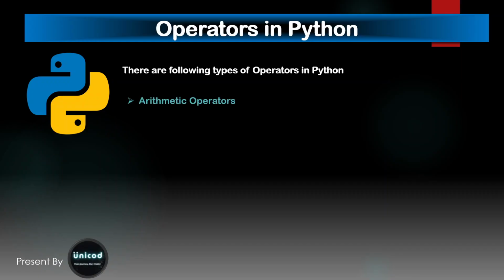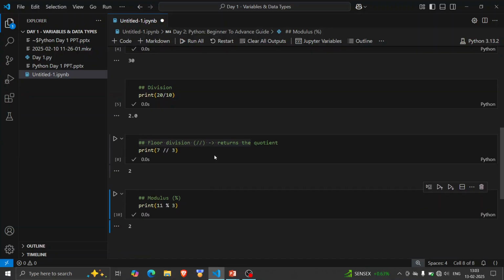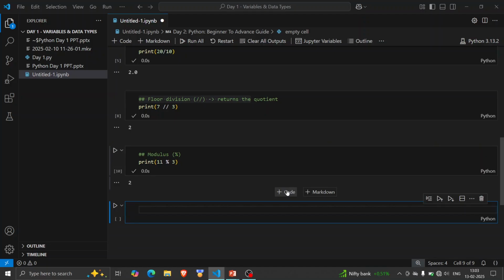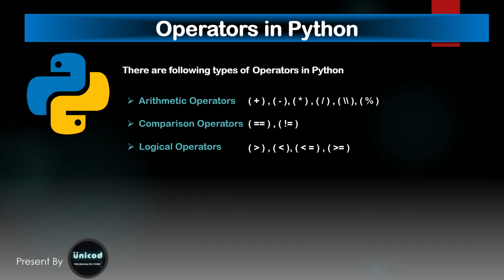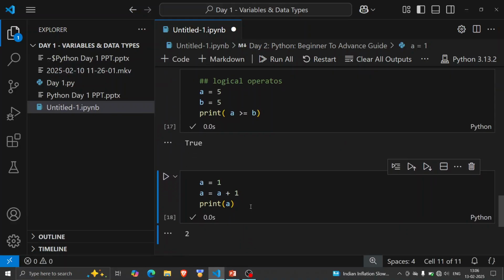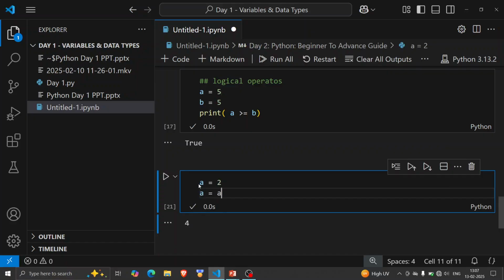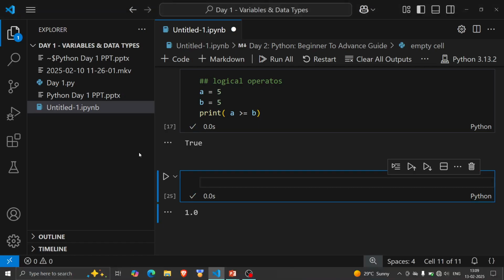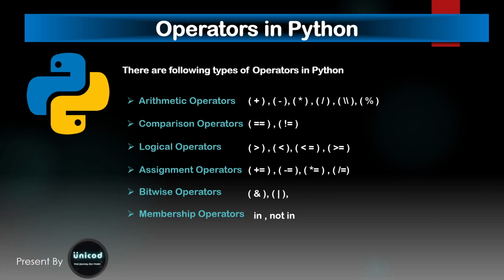Python To Beginner To Advance Tutorial | Day 2 | Operators In Python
Are you tired of feeling frustrated while learning Python operators? Do you want to master operator functions in Python without pulling your hair out? Look no further! In this video, we'll show you the easy way to learn operators in Python, perfect for beginners who want to grasp the basics of Python programming. You'll learn how to use Python operators to write efficient and effective code, and how to avoid common mistakes that can lead to frustration. By the end of this video, you'll be confident in your ability to use Python operators to solve real-world problems. So, what are you waiting for? Start watching now and take the first step towards becoming a Python pro!